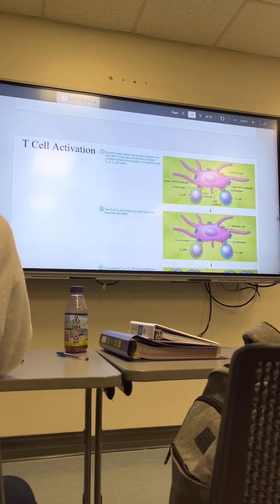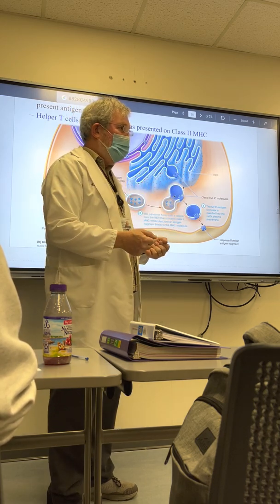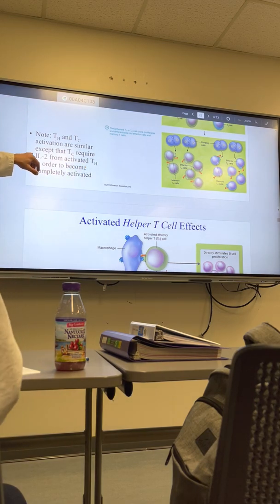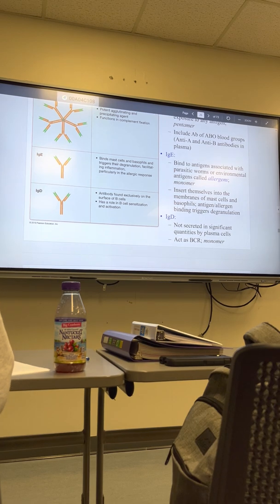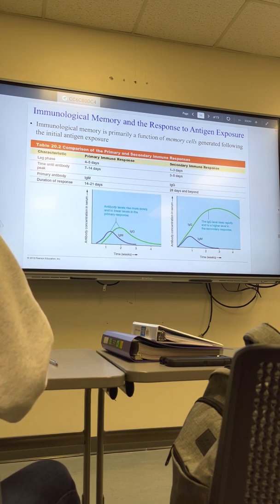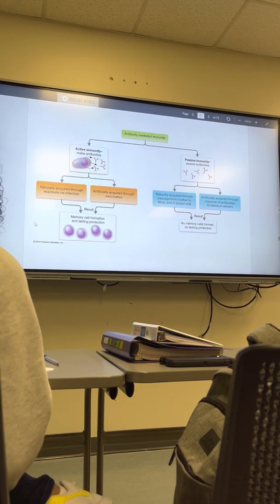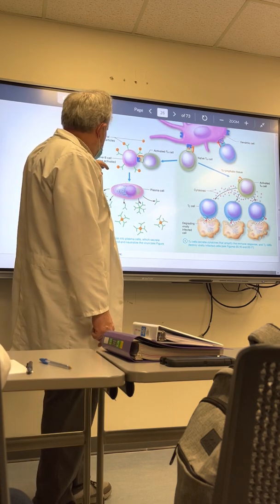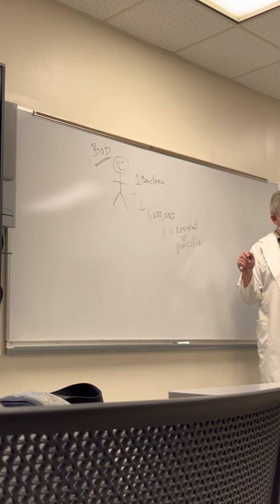A&P2 lecture 3/15/22